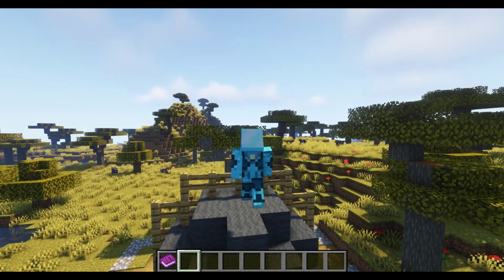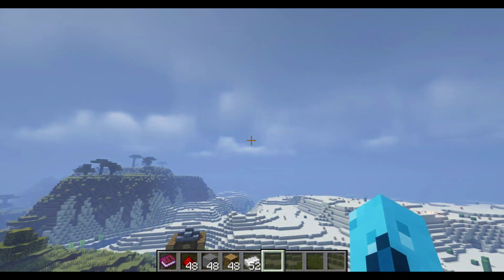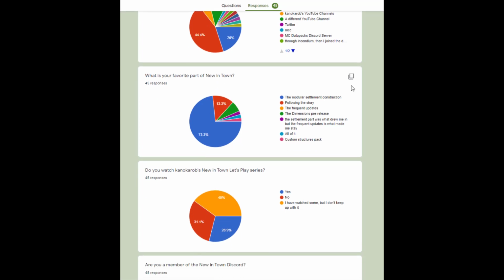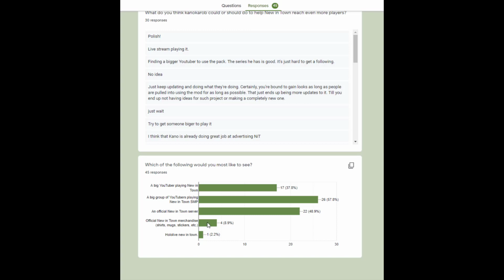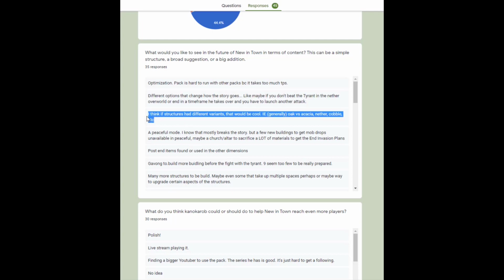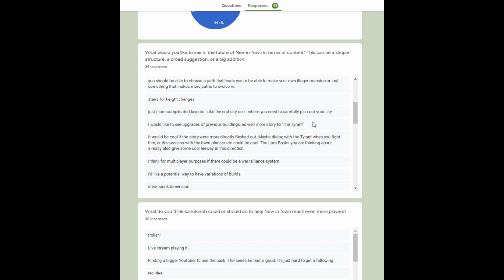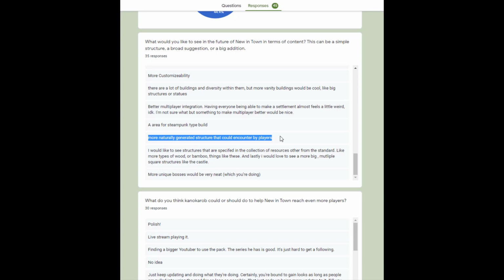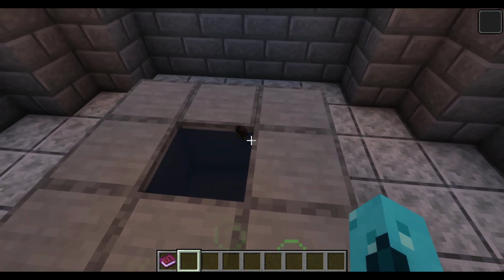Developer Diary #2 | Cathedrals and the Questionnaire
I hope you enjoyed this video! Please consider donating :)